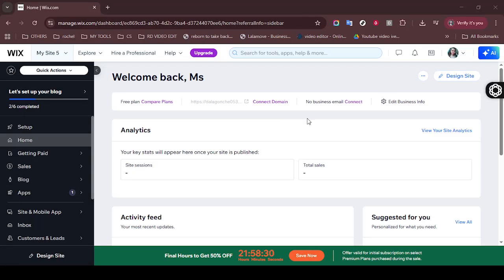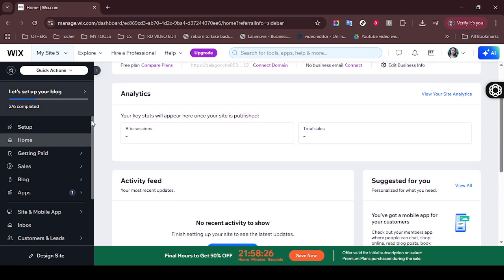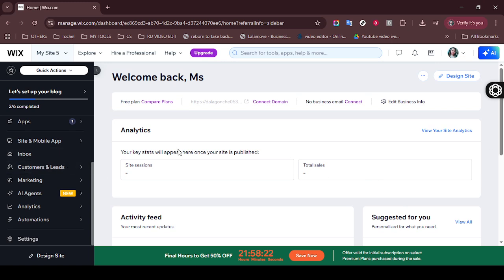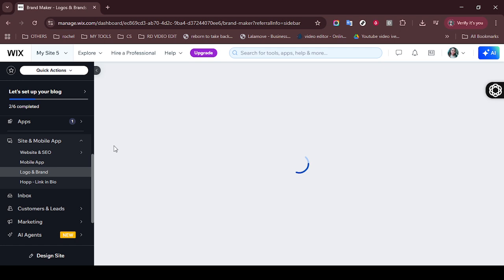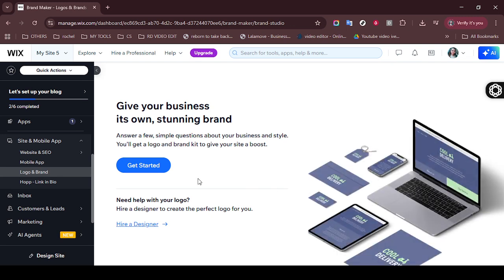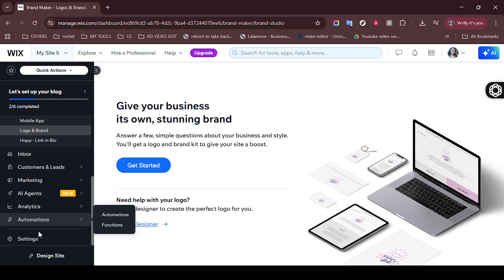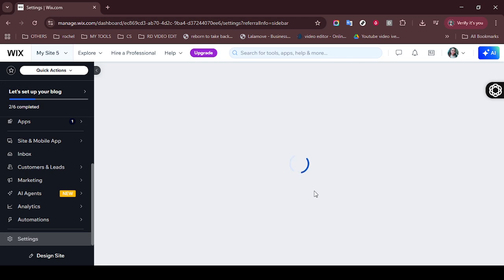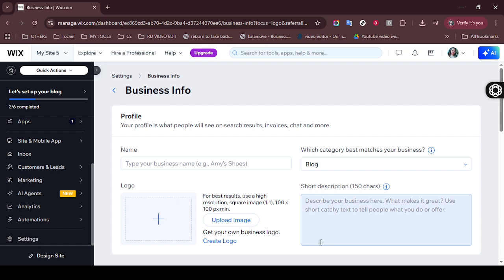How to Add a Custom Cursor in Wix Studio | Step-by-Step Tutorial 2025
Want to make your Wix Studio website stand out? Adding a custom cursor is a creative way to improve user experience, boost engagement, and give your site a unique, professional look. In this easy step-by-step guide, we’ll show you how to add and customize your cursor in Wix Studio using built-in settings, custom code, and design tools. Learn how to change cursor styles, upload your own cursor design, and apply interactive effects that will impress visitors. Perfect for beginners, web designers, and business owners who want to level up their Wix Studio design in 2025.